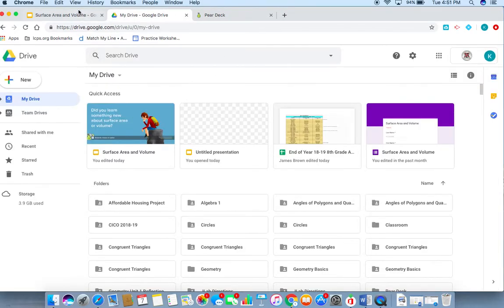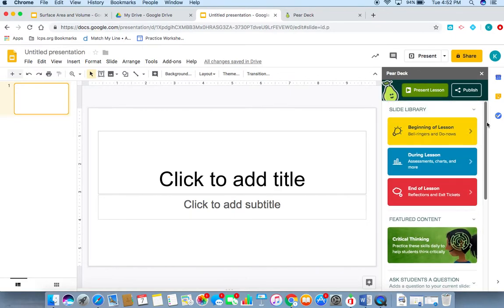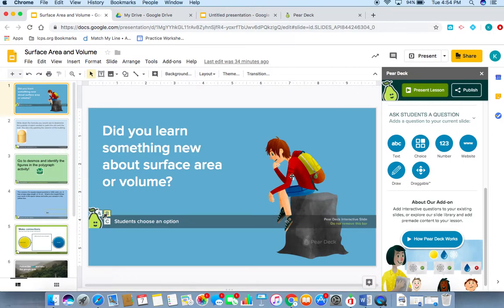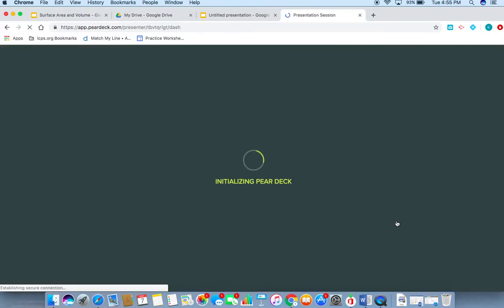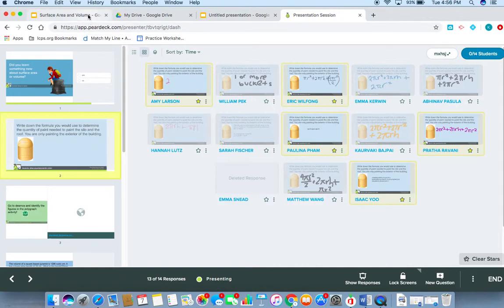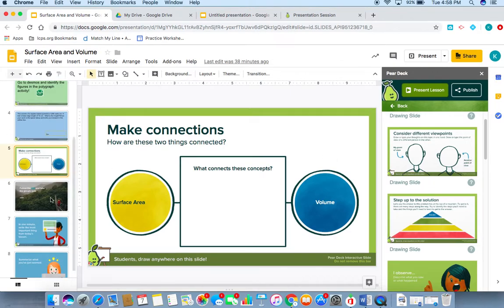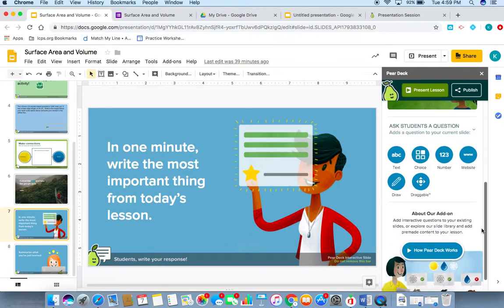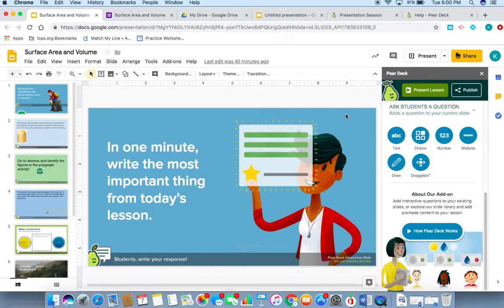Pear Deck Video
Using Pear Deck as formative assessment tool in the classroom